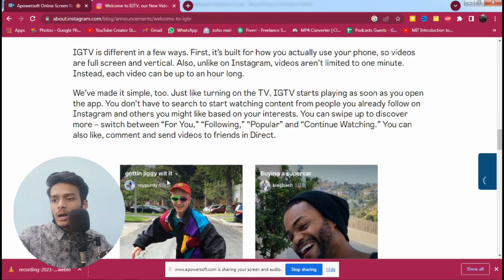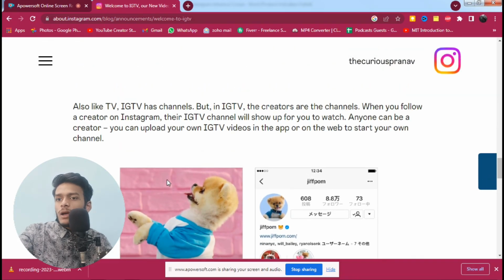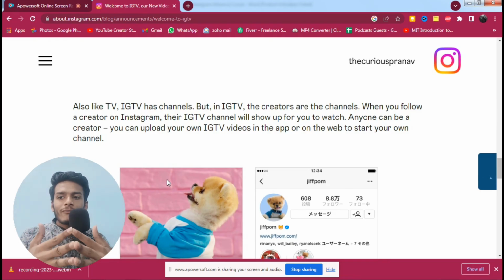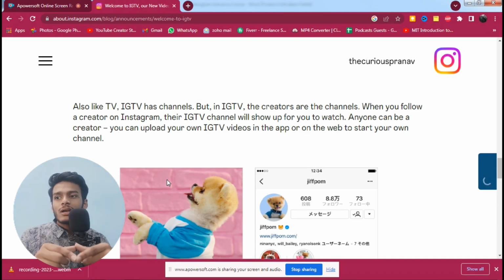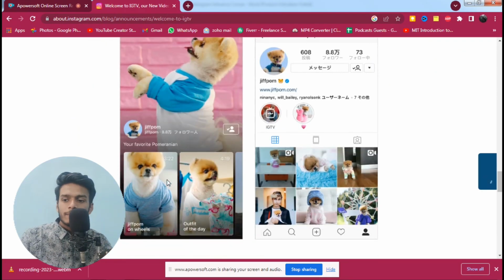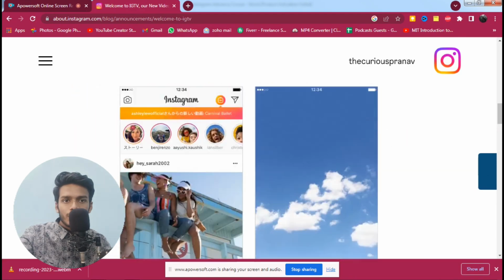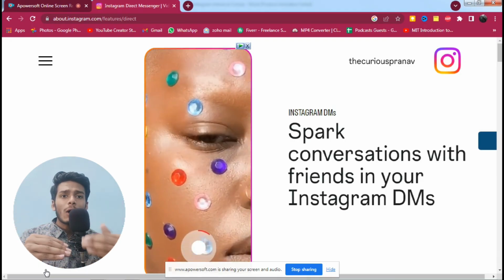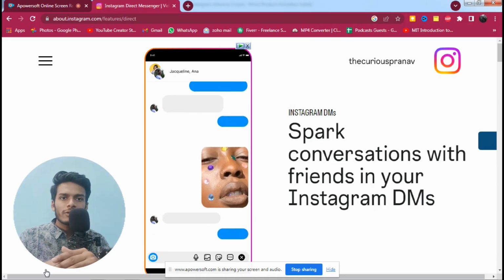Advance Instagram Course | Ourpaathsala Lesson 04: IG Live & IGTV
Welcome to Lesson 04 of Ourpaathsala’s Advance Instagram Course 🚀

In this video, we cover IG Live and IGTV — two powerful formats to connect with your audience in real time and through long-form content. Learn how to set up, host, and optimize your live sessions, plus how to create IGTV videos that keep viewers engaged.

👉 What you’ll learn in this video:
- How to start and host an Instagram Live
- Best practices for engaging live audiences
- IGTV setup and uploading long-form videos
- Tips to maximize reach with IG Live & IGTV